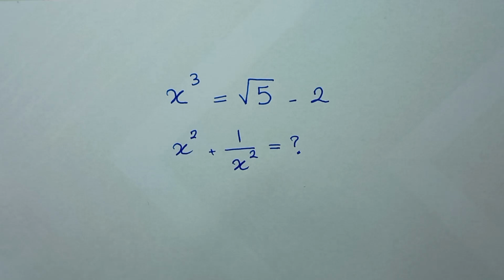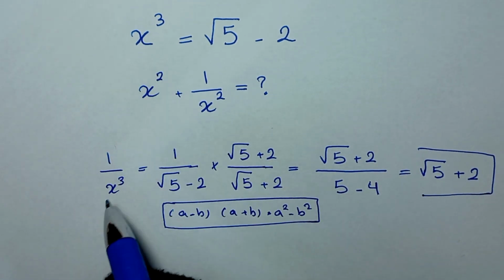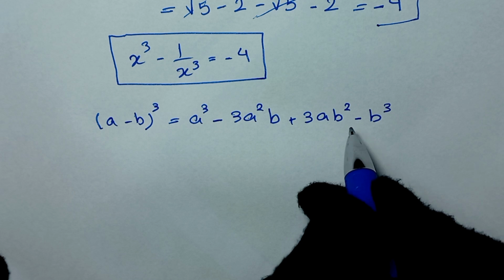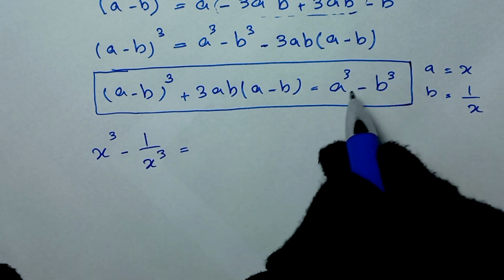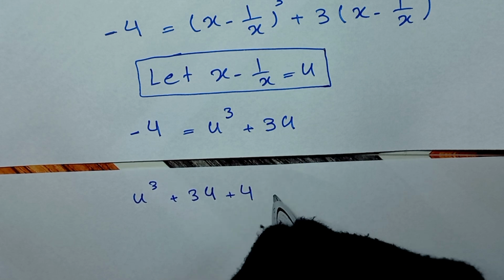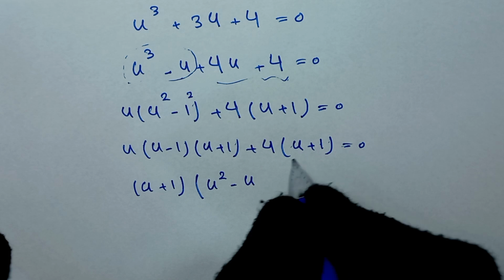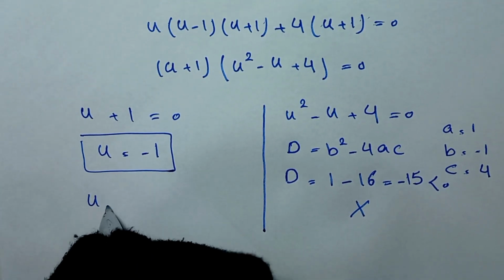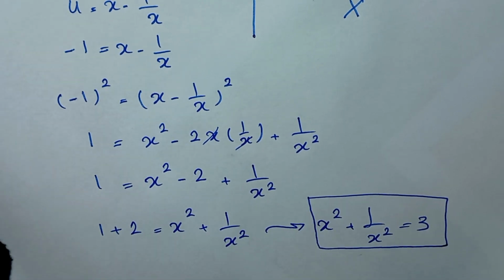Germany | Can you solve this? | Math Olympiad Problem